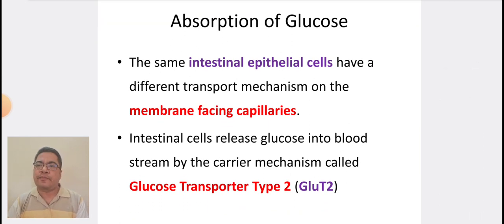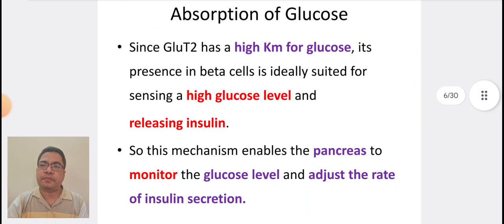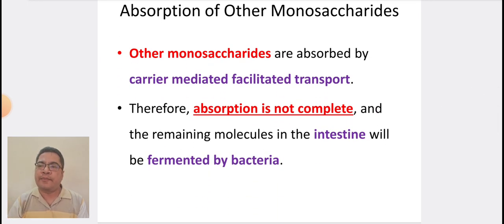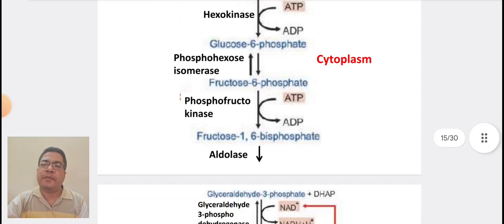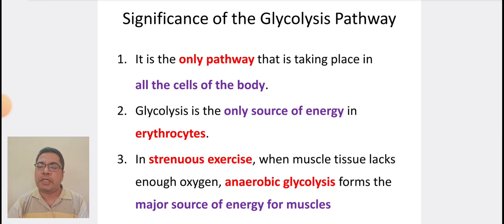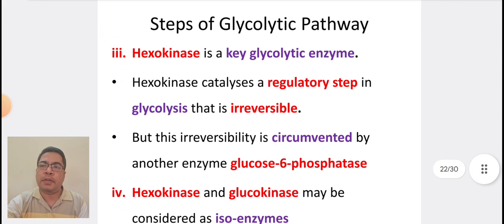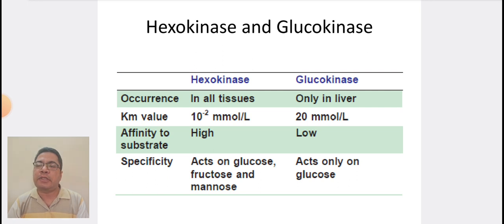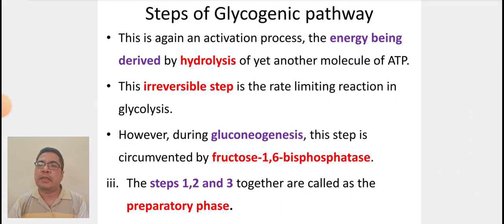Lecture 39: Medical Biochemistry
absorption of glucose, glycolysis